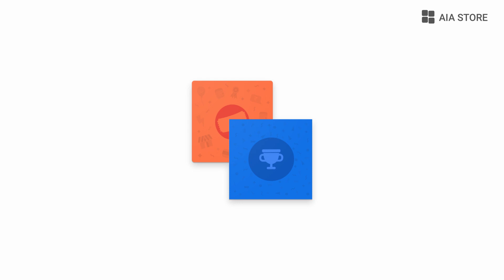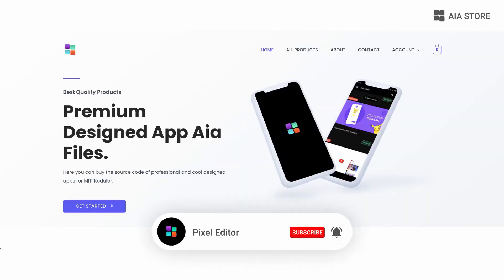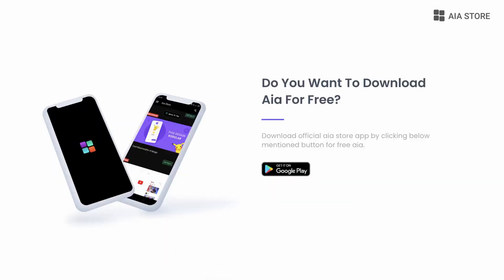Scratch and Win App- Amazing scratch card without any paid extension || Niotron || Kodular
Hi,
Guys today in this video Igonna show you how to create the amazing scratch card design in niotron. if you like the video then don't forget to hit thee like button.

Chapters:
0:00 Introduction
0:22 Channel Intro
0:30 Main Video
7:16 Outro

Scratch Earning app aia file free in kodular, Scratch Daily Task limit App in modular, Scratch Card App in kodular , Scratch Earning app Daily task limit in hindi, Scratch card, scratch card in niotron, Scratch card without any paid extension.